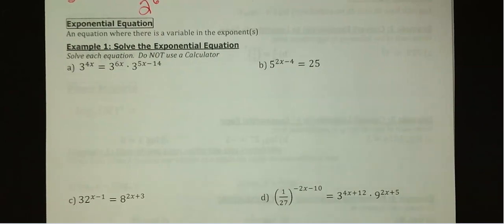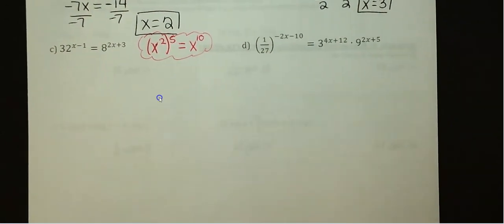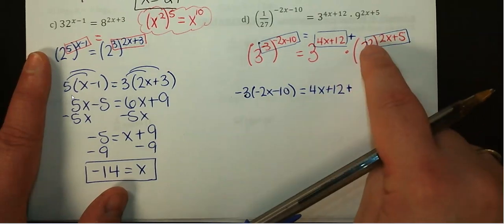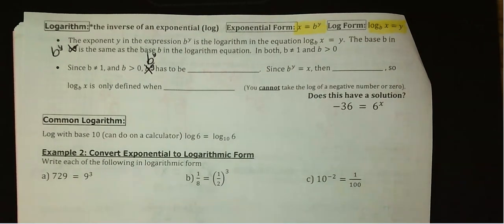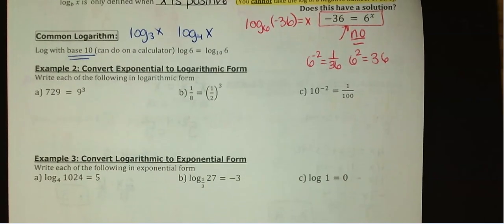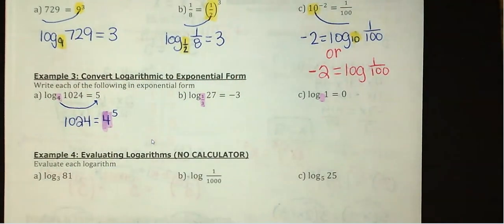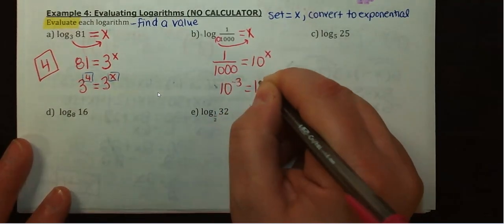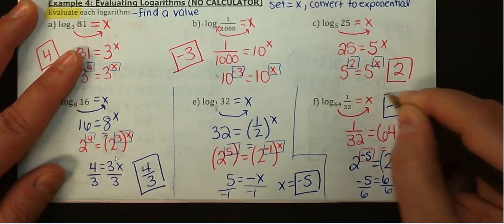HA2 8-3a Notes (Exponential Equations and Logs Intro)